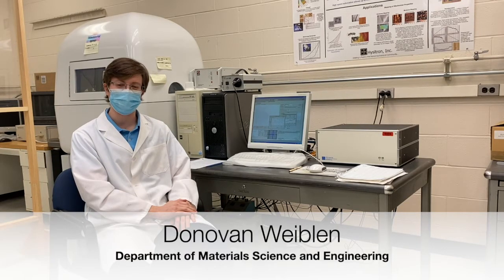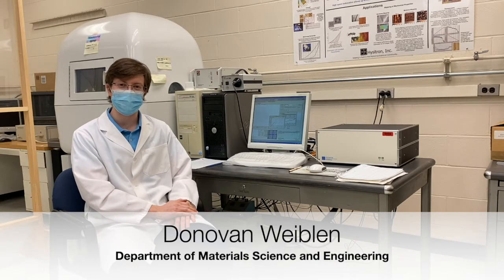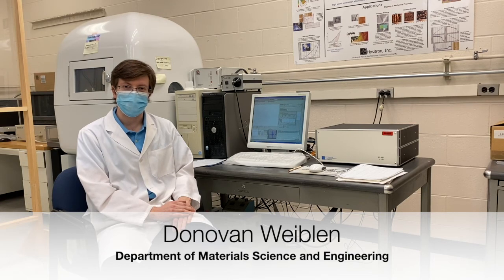CMDIS - Donovan Weiblen (MSE, Advisor: Rahmi Ozisik): Magnetic Polymer Nanocomposites